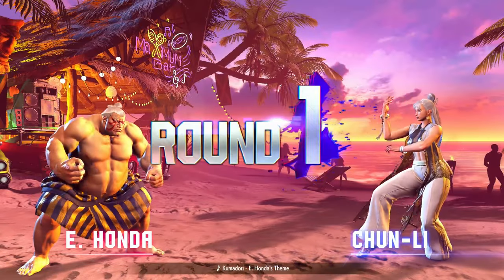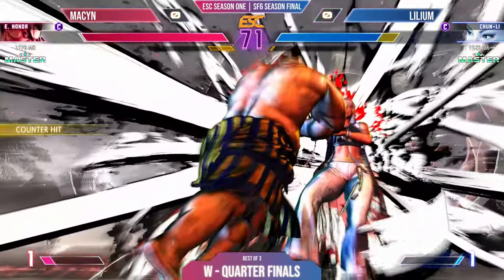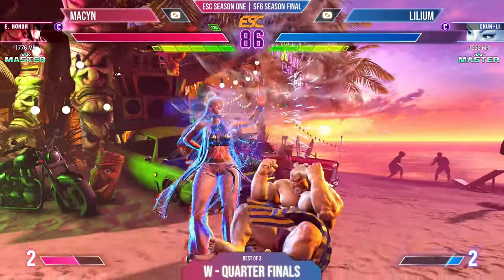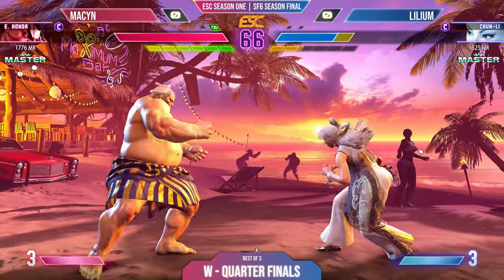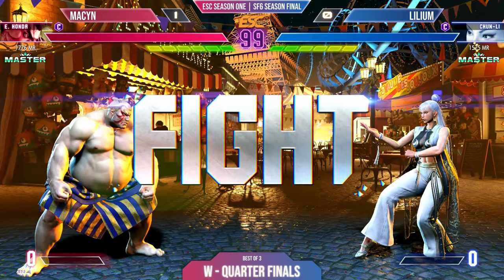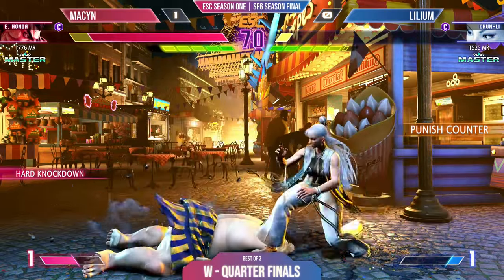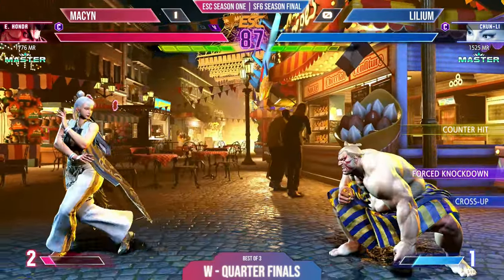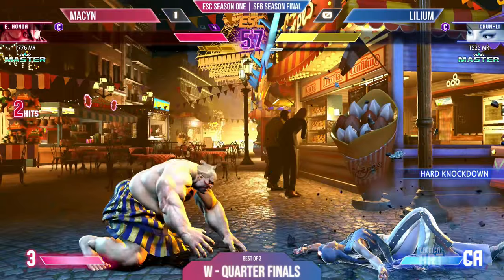Strategic Showdown: Macyn vs Lilium | SF6 Final Quarter Finals | ESC Season One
Macyn and Lilium clash in a pivotal SF6 Final Quarter Finals match. Dive into the action and see who moves forward.

Your style reflects your gaming spirit! for the best in gaming-themed apparel.